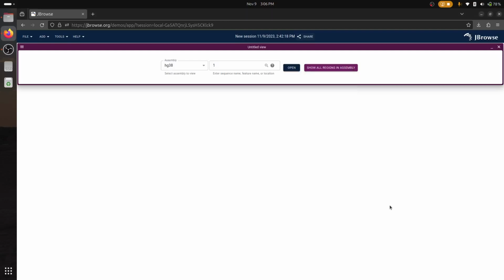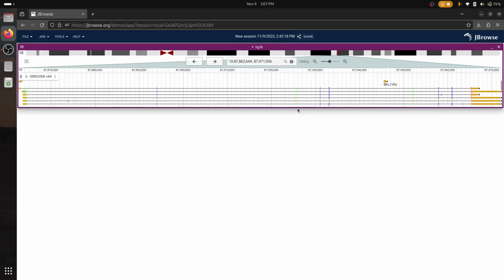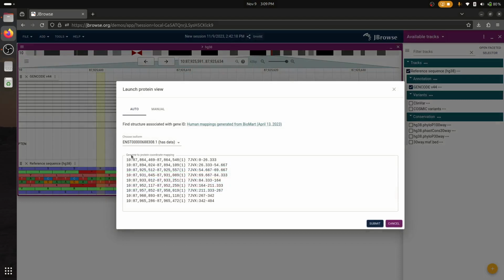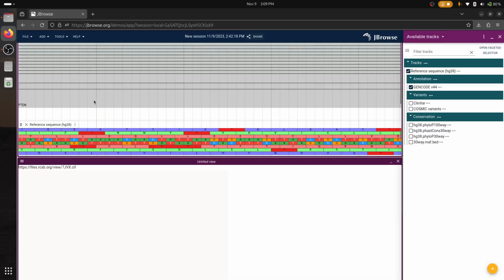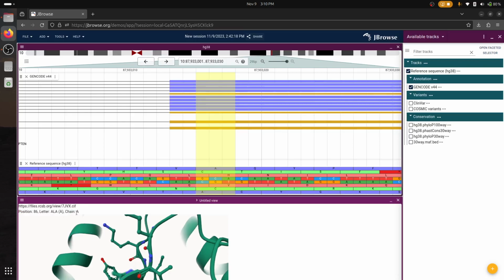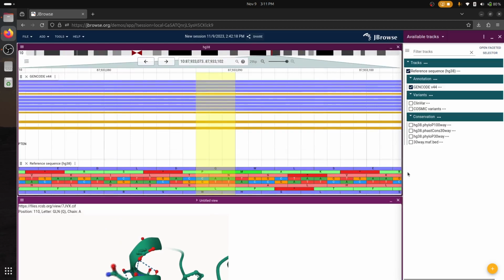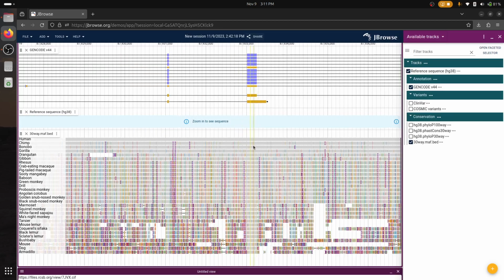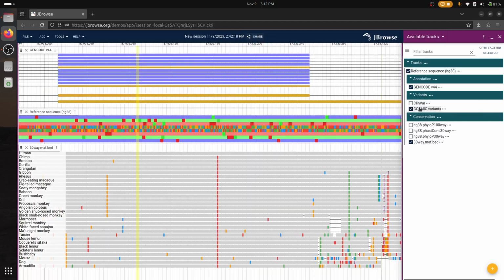Demo of MSA, 3D protein, and MAF plugins in JBrowse 2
Demonstrates some new plugins for showing MSA viewer, protein viewer, and MAF viewer, with the ability to contextualize locations on the protein coordinate space with the genome coordinate space with mouseover/click actions.

Some of the features pictured are still not fully "mainline released" but are available as a demo

Let me know if there are any questions!